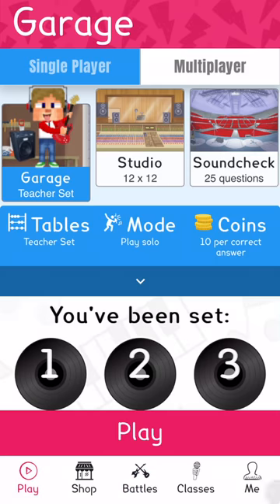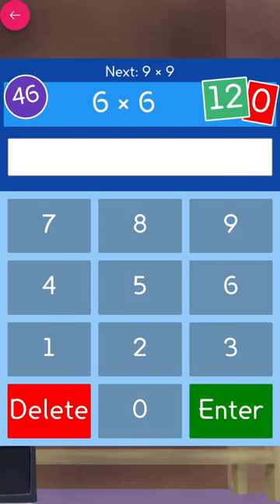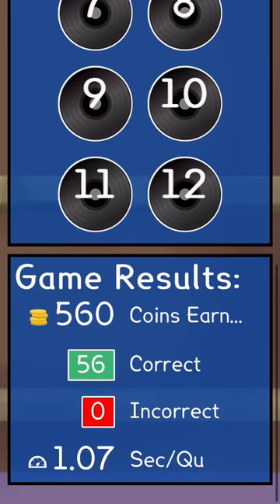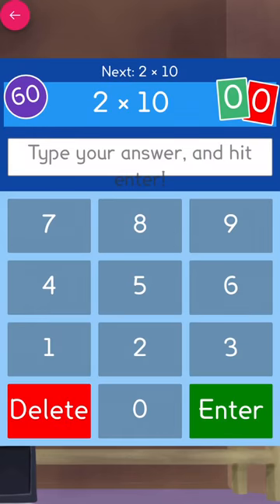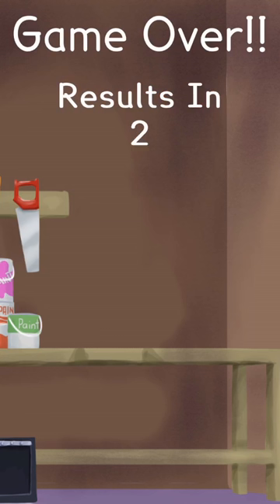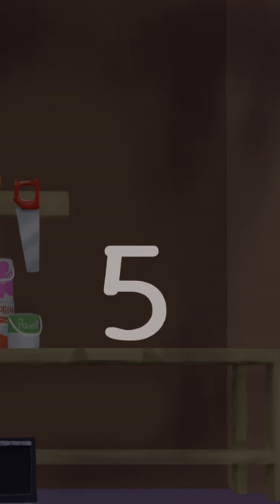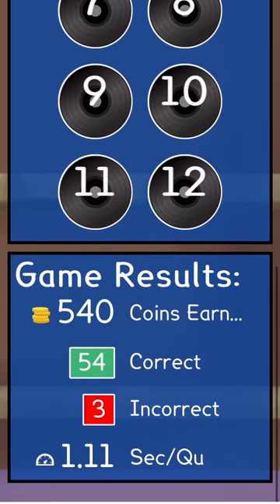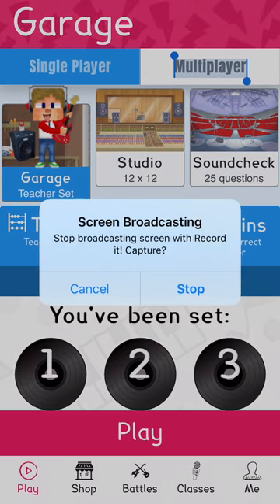Times tables rock stars episode 1